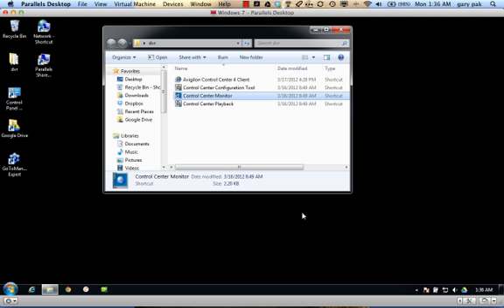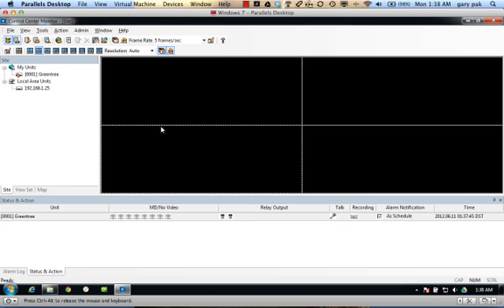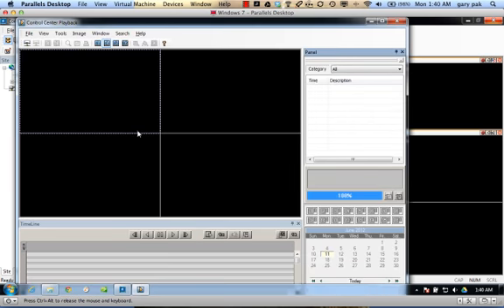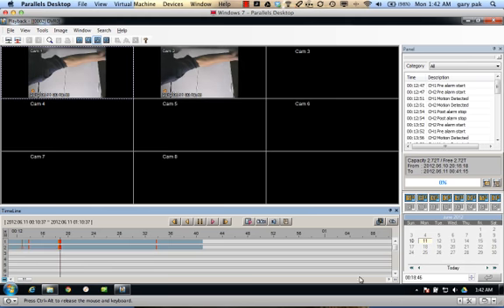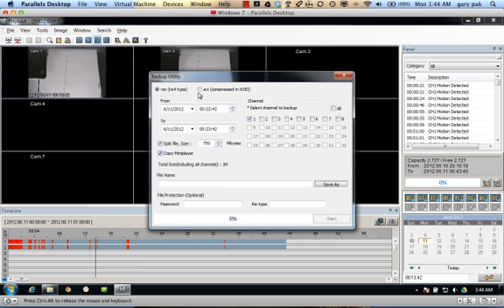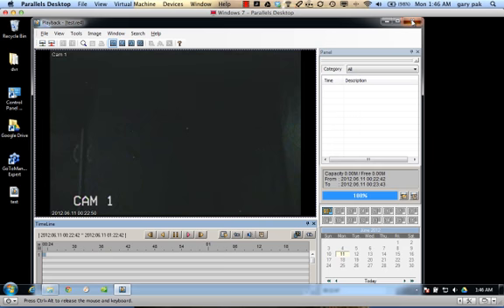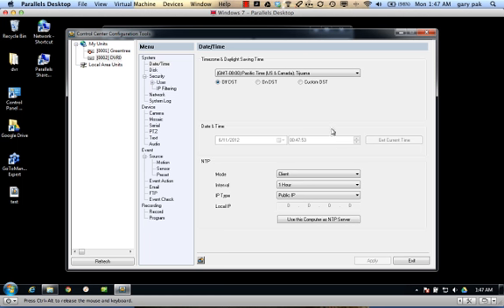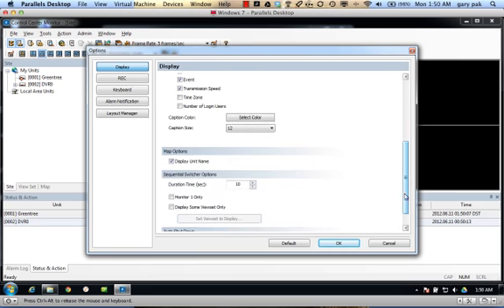use webgate dvr client software.mp4